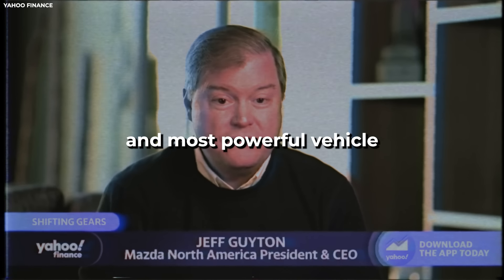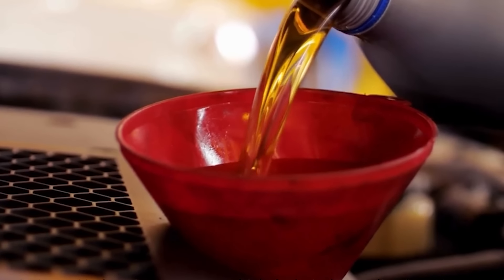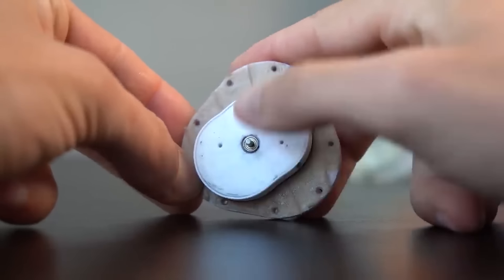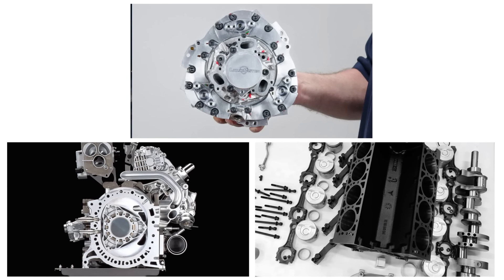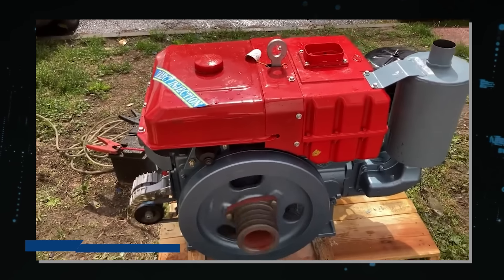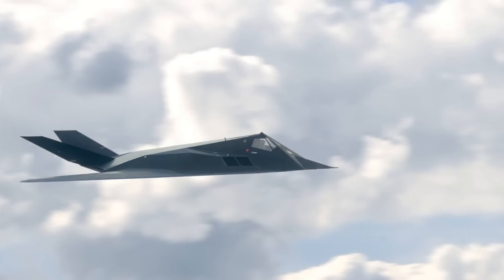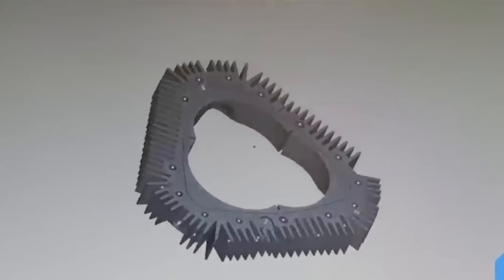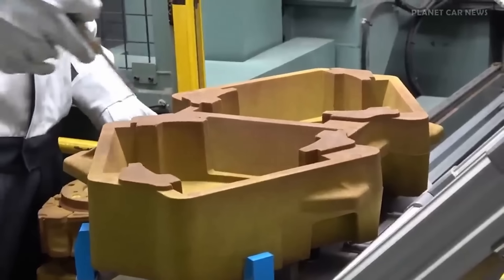Elon Musk Went Public With ALL NEW Rotary Engine That Changes Everything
In the world of internal combustion engines, the rotary engine has long captivated our imaginations with its innovation. Yet, it's not without its challenges – high fuel consumption, low torque, emissions issues, and intricate lubrication systems have hindered its full potential.

But what if I told you there’s a groundbreaking technology that defies these limitations? A revolutionary engine that unlocks five times the power of a diesel engine, while also slashing fuel consumption and emissions in half? This is the real work of Liquid Pistons engineers. So,what is this engine? And how does it compare to conventional engines? Join us as we delve into details of this new rotary engine that is poised to deliver 5 times the power of a diesel.